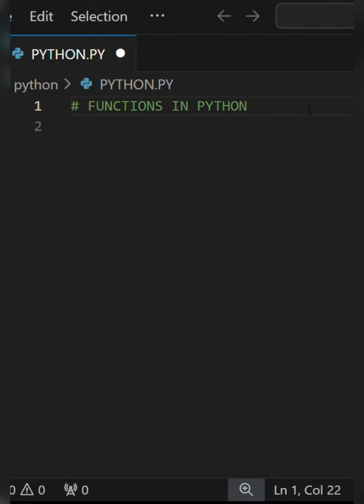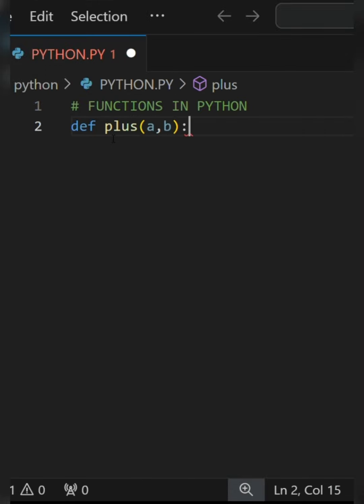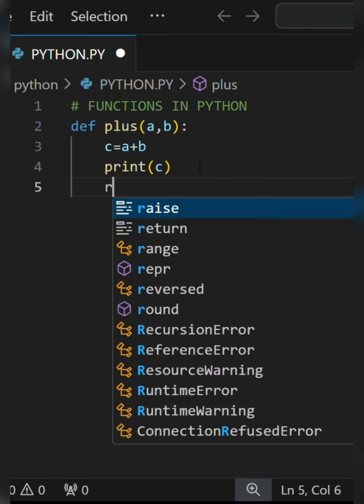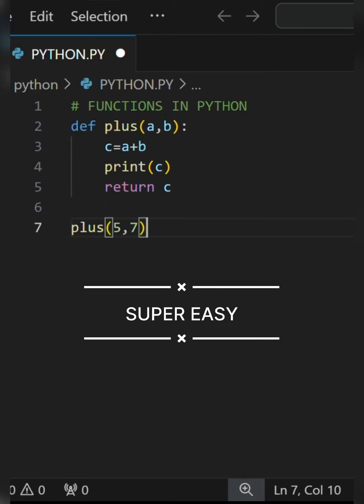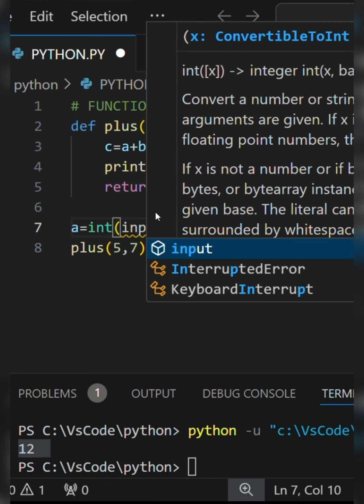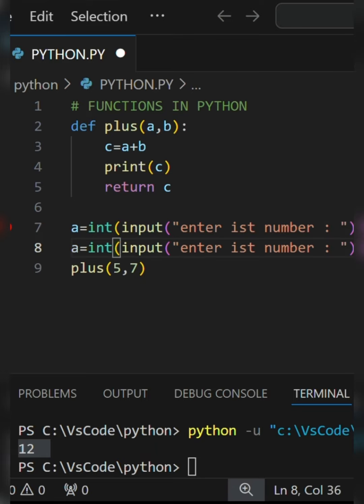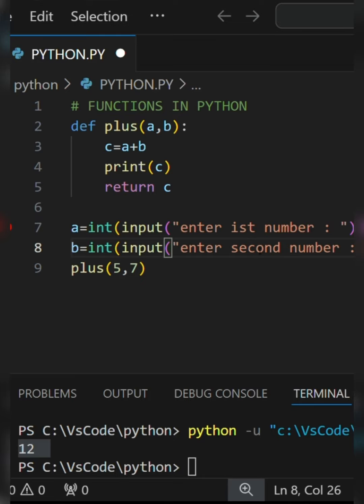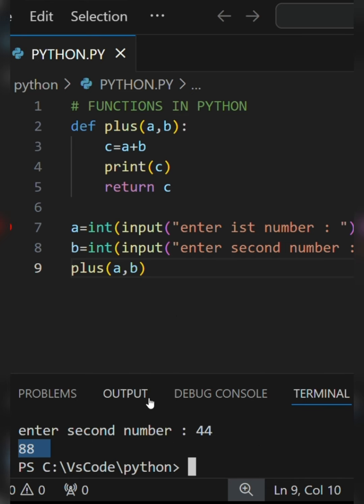Functions in Python🐍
Learn functions in Python! Learn how to define, call, and use parameters and return values in functions. Enhance your Python skills with practical examples. Perfect for beginners and those looking to expand their Python knowledge.